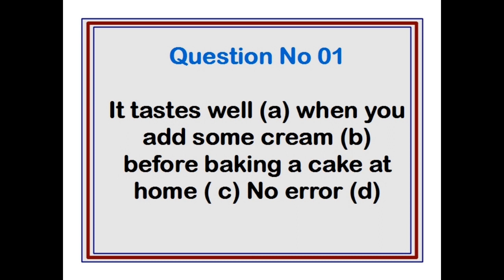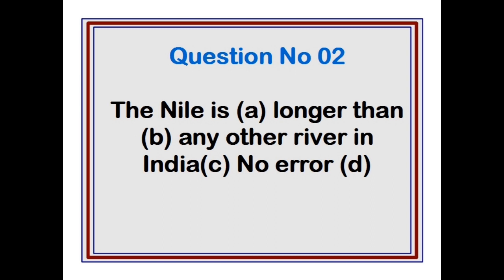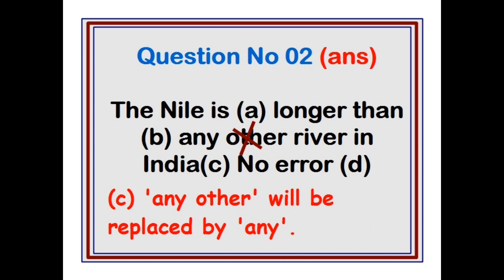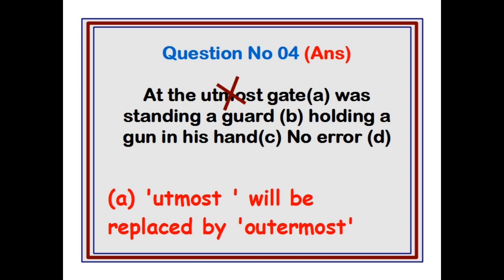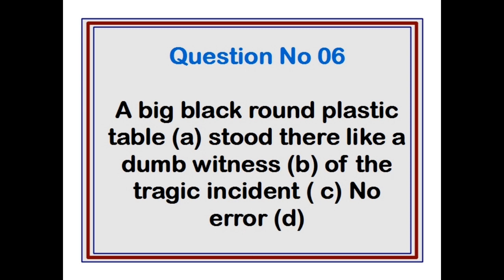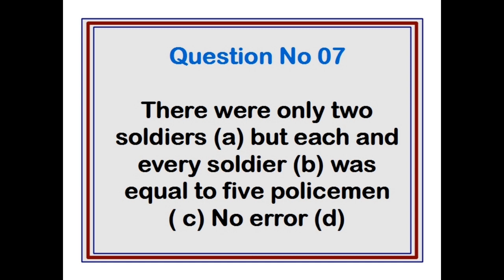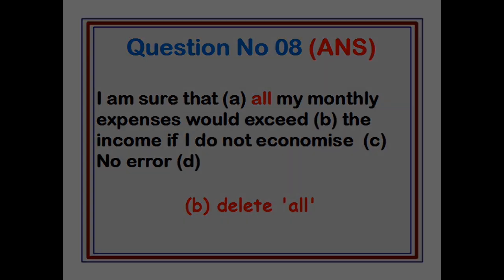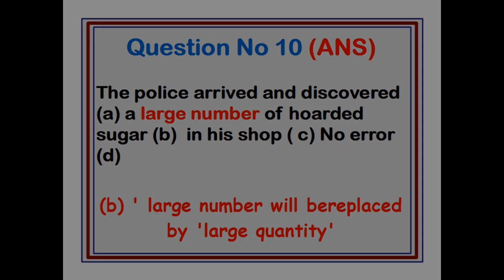Tutorial on Adjective - By George School of Competitive Exams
A brief on adjective.
George School of Competitive Exams have more than 40 centres across West Bengal providing best coaching classes for various competitive examinations.
To know more about our different competitive preparation courses, please

Helpline Number: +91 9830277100 / 200/ 300